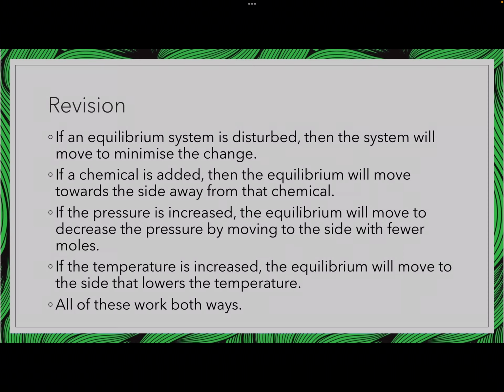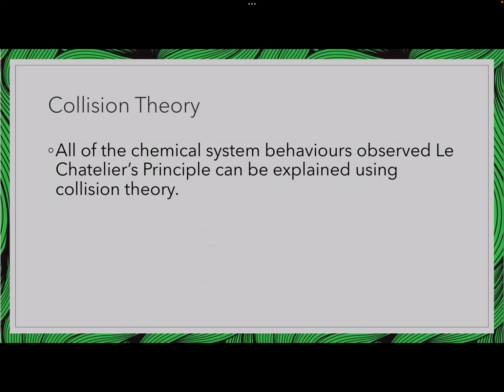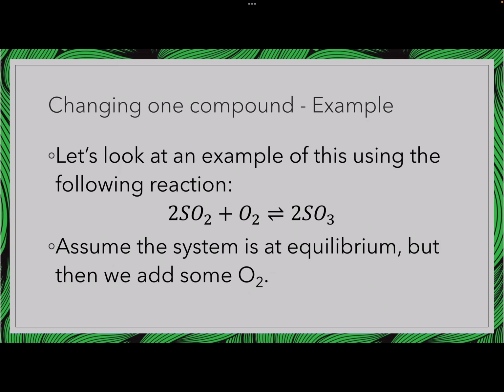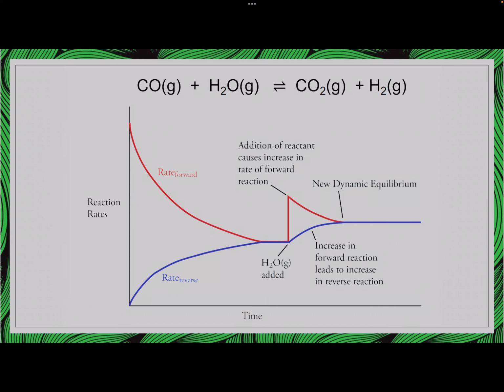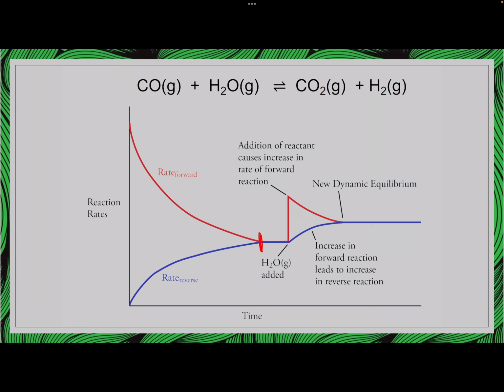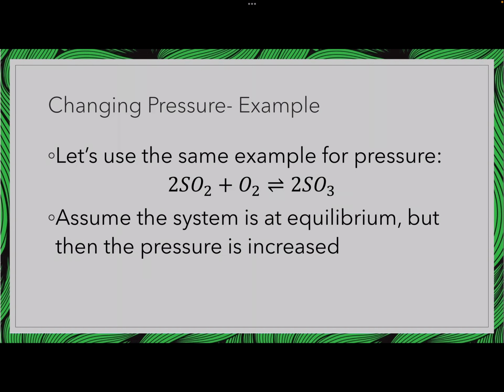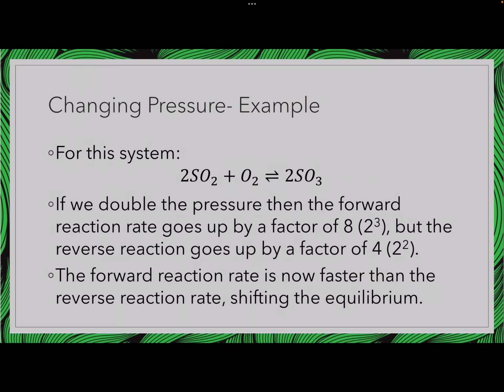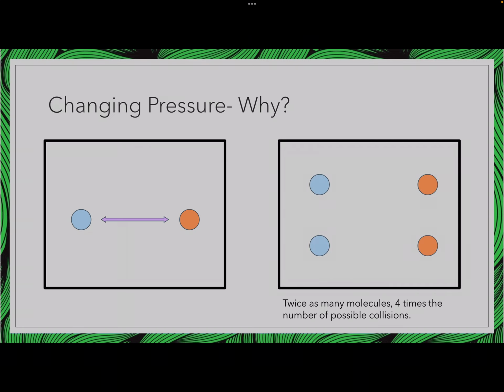Chemistry - Module 5 - Lesson 7 - Collision Theory in Le Chatelier's Principle